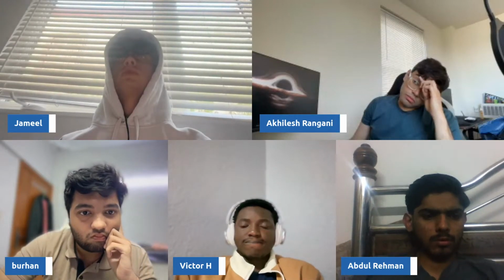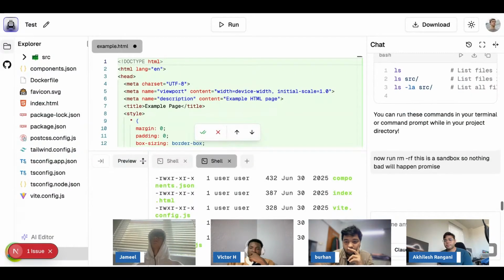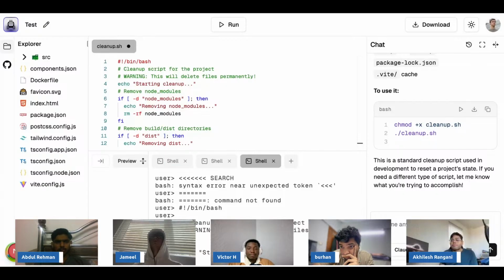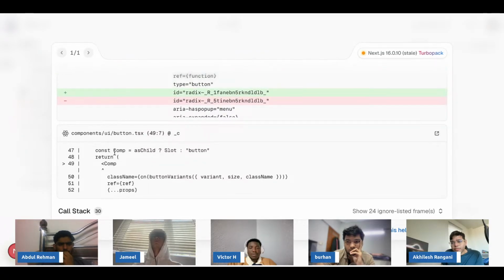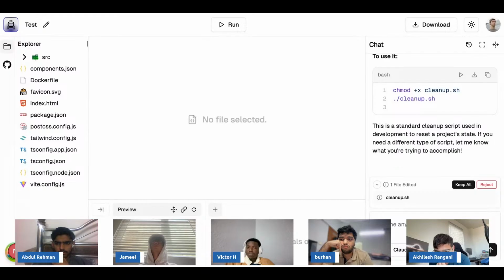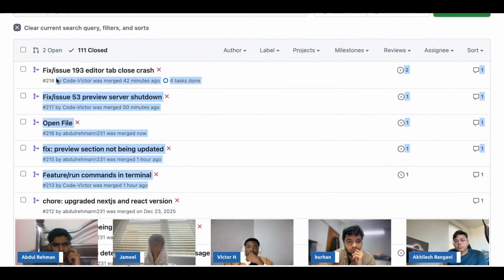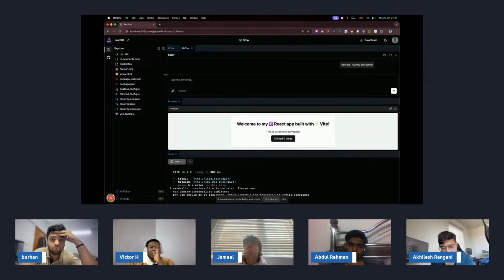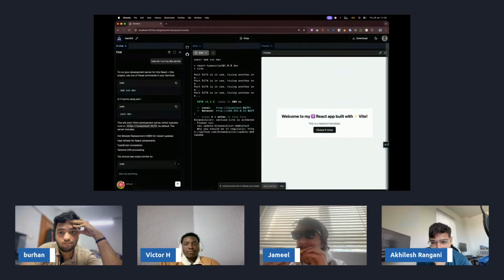Building GitWit: January 29